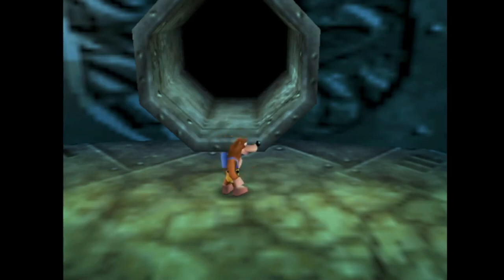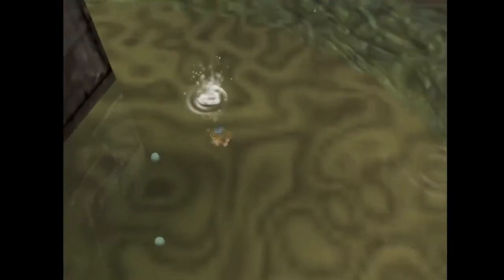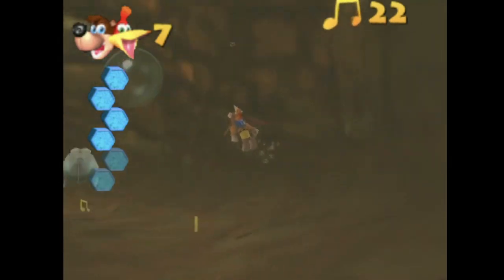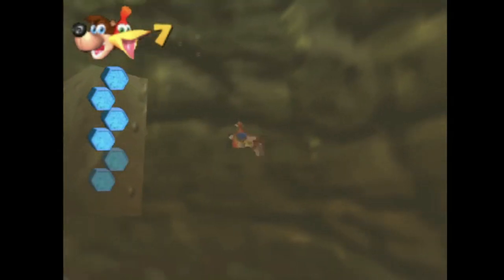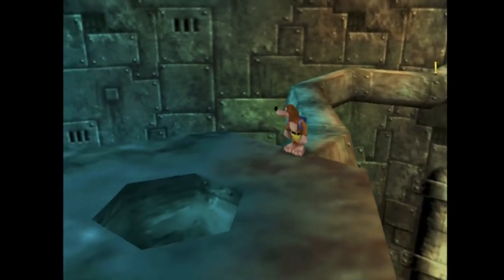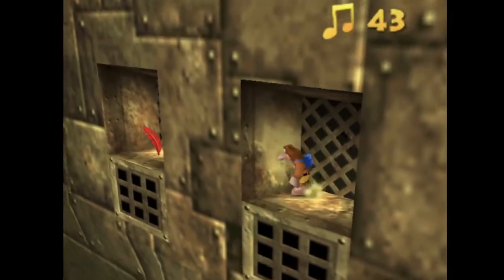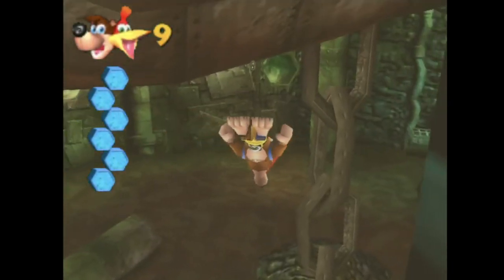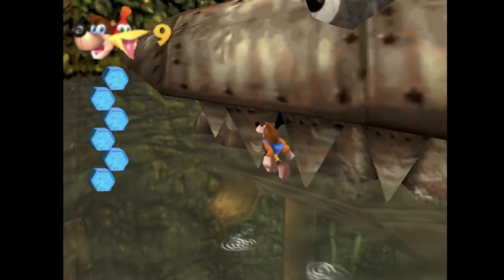LP Banjo-Kazooie Ep.4: The Flunker Bunker